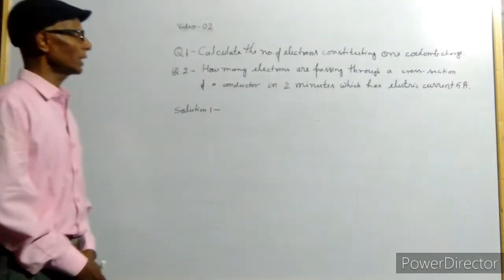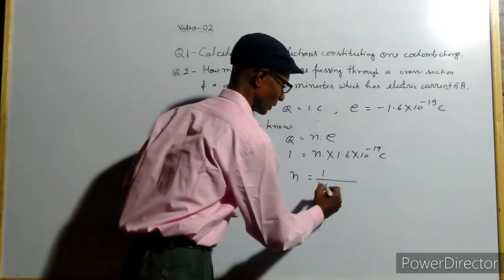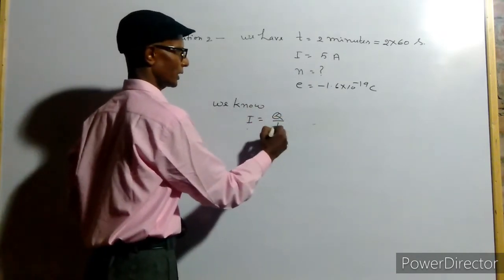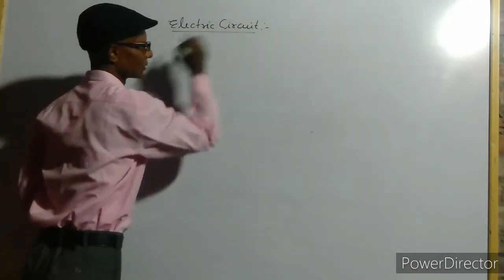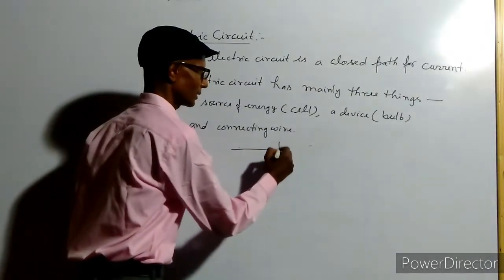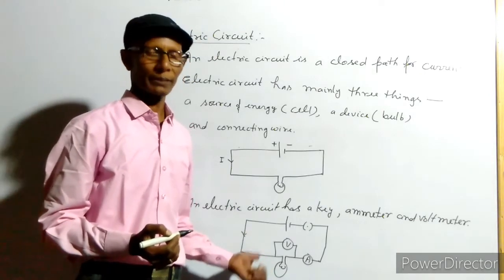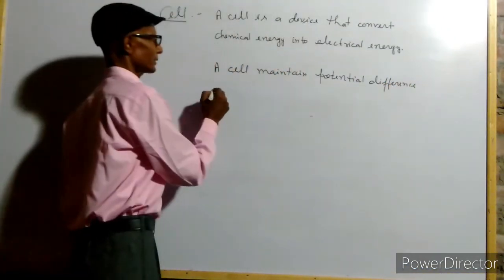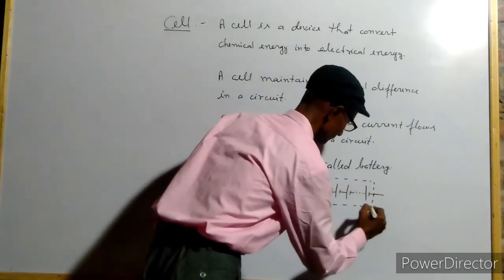Chapter 1 part 2 electricity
Numerical ,circuit and cell